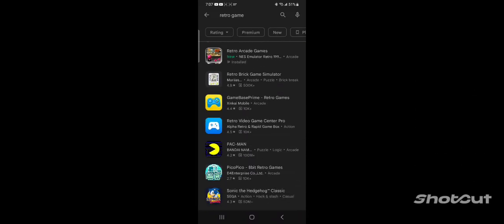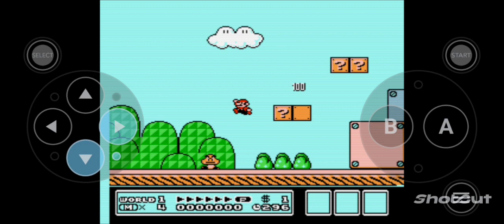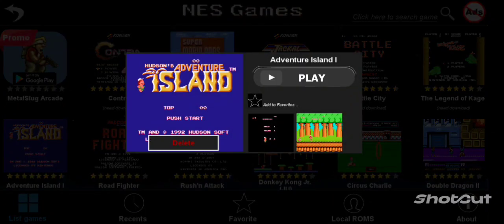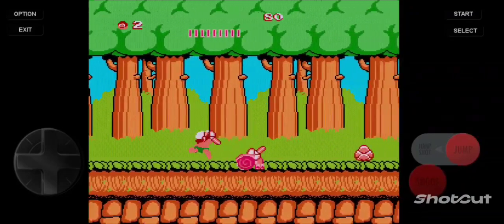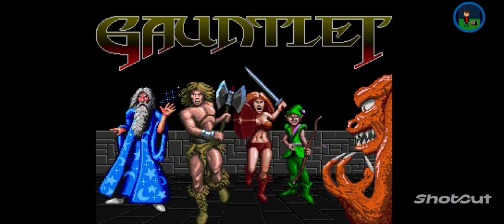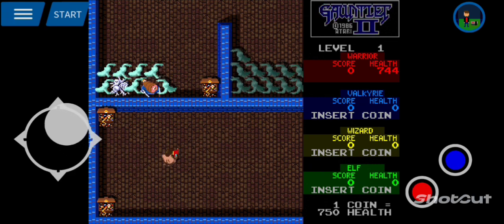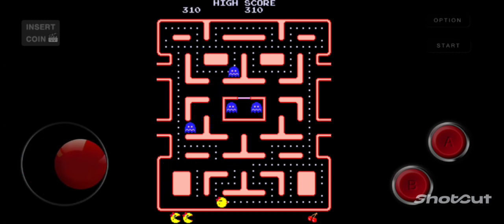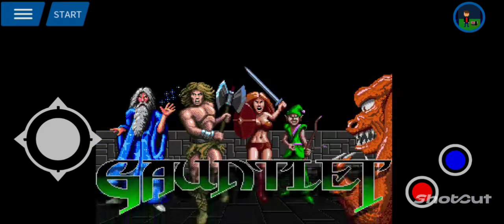How to play retro games on the go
Here are some ways to play retro games on the go.